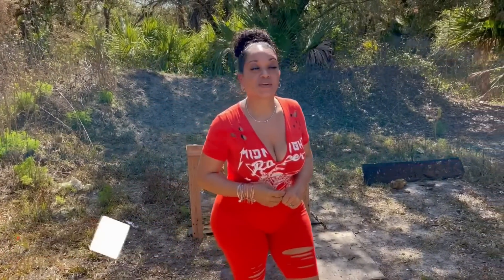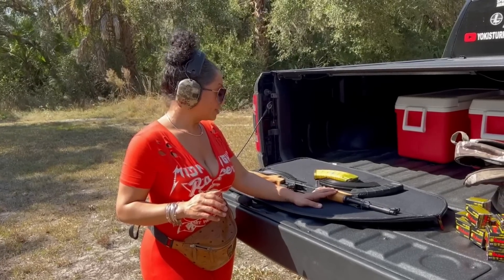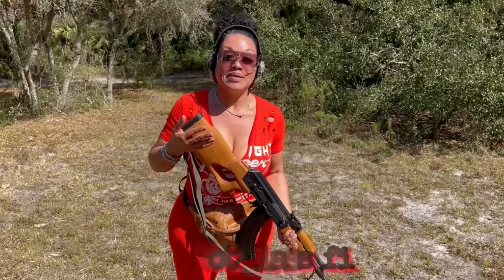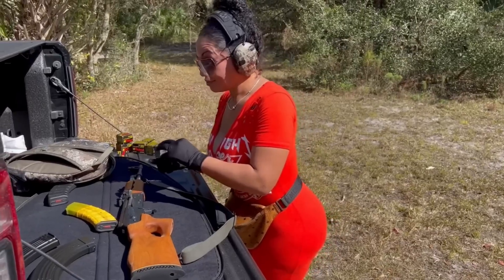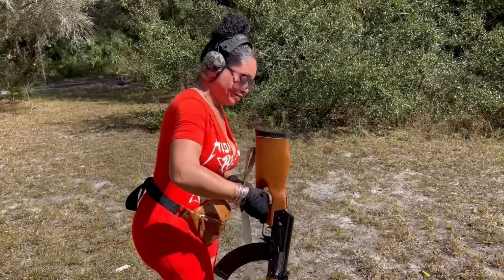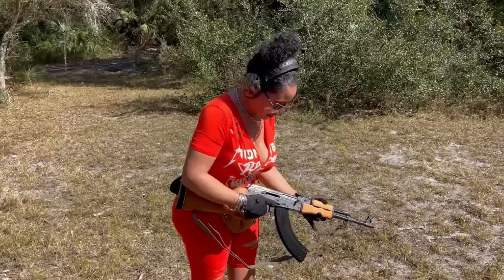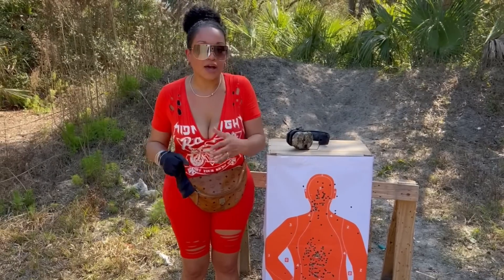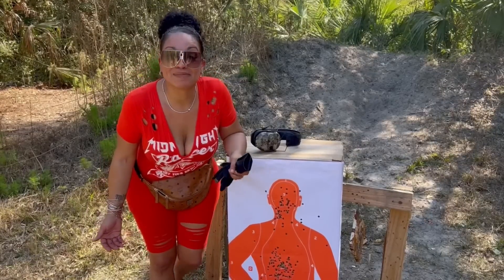Norinco MAK-90 Sporter 7.62x39 ( 28 Year Old Norinco MAK-90 )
Yoki Sturrup
PoBox 472157